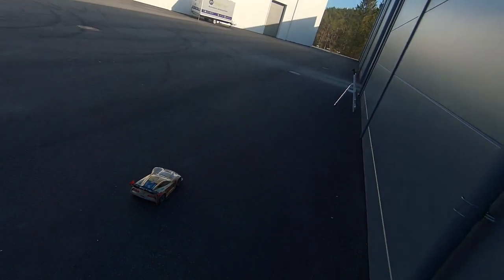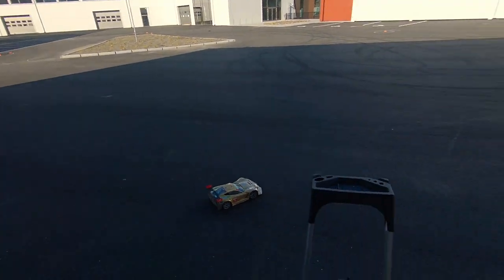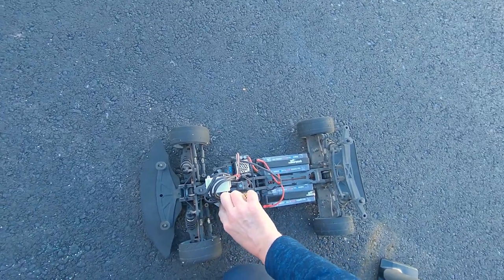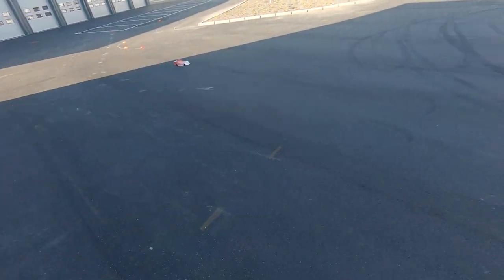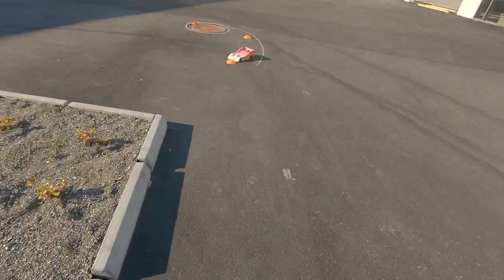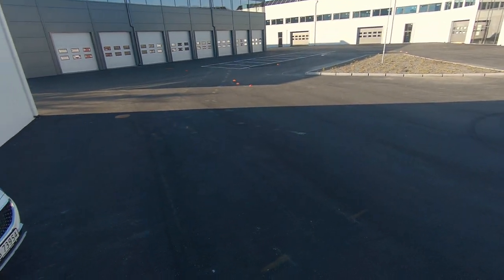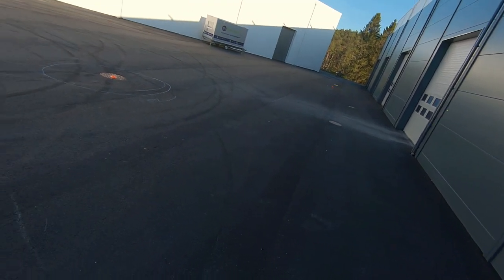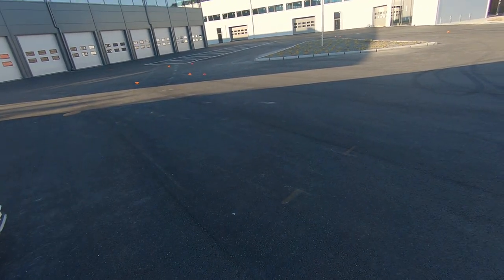Serpent Viper 989E - SRX8 GTE - TA TC7.1 - Asphalt Testing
Did some more testing on the asphalt.
About 14 degrees Celsius outside today and dry.

The Serpent SRX8 GTE goes well.
I raised the ESC timing from 0 to 16 degrees, not needed on this
location really. The tires are for wet aspahlt, so soft and good traction.
Since it is not that hot outside I like to use these tires.
They maybe wear out faster, but looks to hold for some battery packs.

The Serpent Viper 989E did work good here.
Just don't use the brakes, or very light.
The car did stop two times on last battery packs.
I think that was because small rocks got stuck inside the front wheels.
I could see some deep cuts in the wheels on the inside.
Everything else was working good.
No tire additives used.

Last car was the Team Associated TC 7.1 stock (13.5T) touring.
Tires are 30 in the front and 28 in the rear. No tire additives.
This car is just excellent. When I got the setup right this car is easy
to drive and have good traction both on carpet and asphalt.
But I should have used some stiffer tires, like 30-32 or even 34.
But the temperature outside is still not summer, so maybe 28-30 is ok.

Try some more tomorrow, because the weather forcast is rain
from monday.

The Serpent Viper 989E is the fastest of these car.
It just have higher acceleration, higher top speed, can do sharper turns
and I guess with some higher outdoor temperature will have
better traction also. It's almost 700 grams lighter in weight then the
Serpent SRX8 GTE car.

Maybe a modified class 1/10 touring car would be fastes on the
asphalt track since it is not that big and you have not that
high speed. Not sure, but all 3 cars did drive good and was good practice for me.